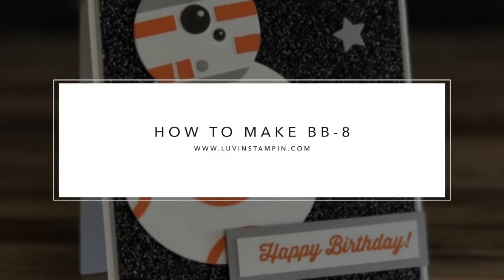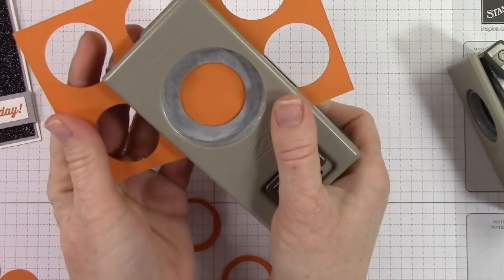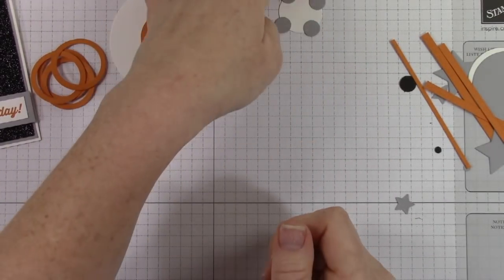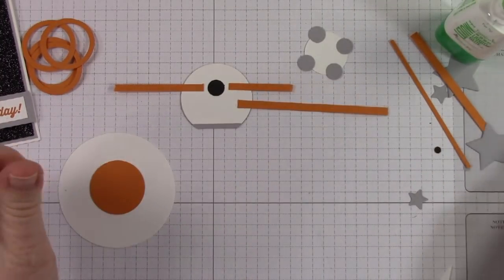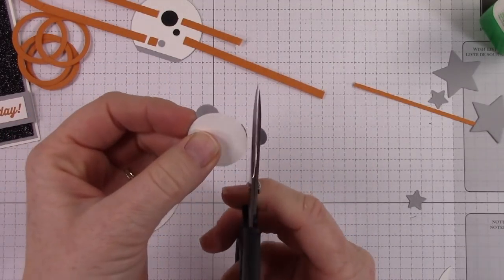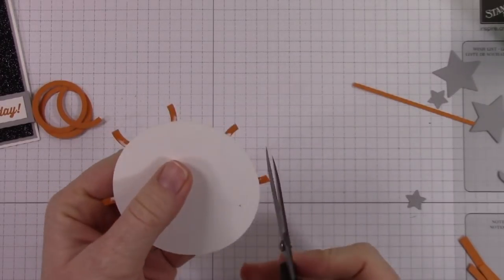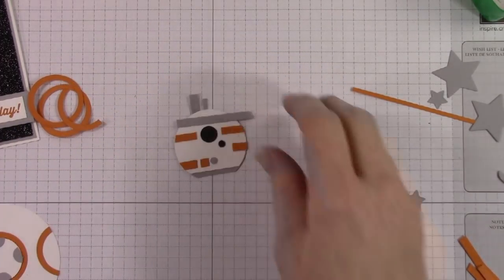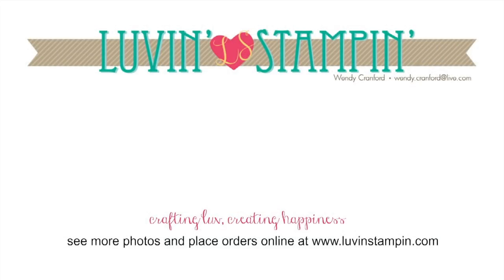How To Make a BB-8 Punch Art Card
SUPPLY LIST: